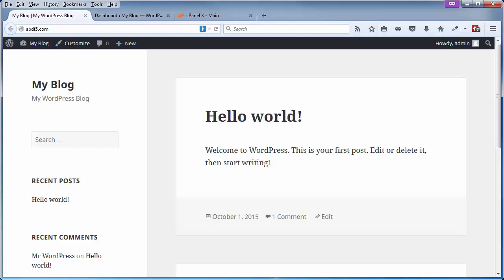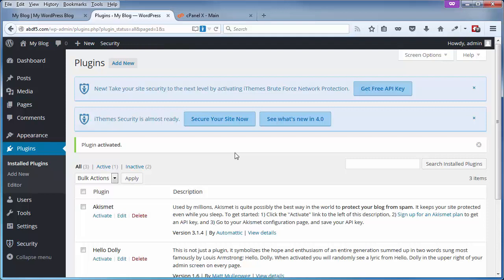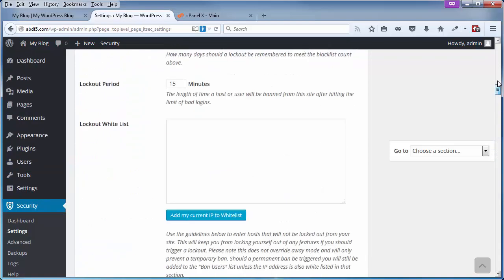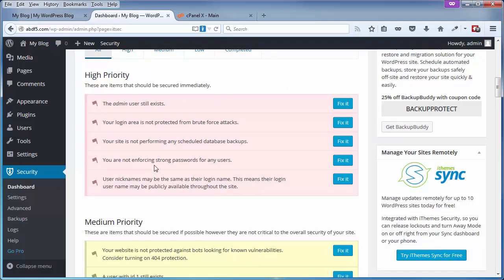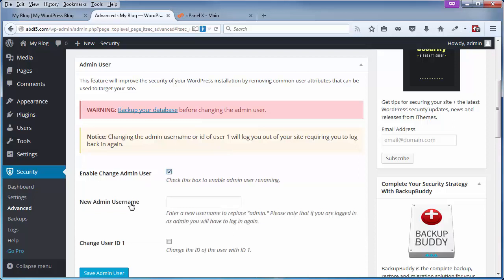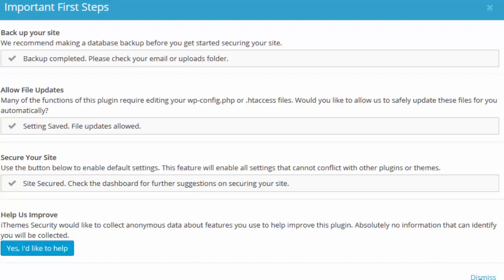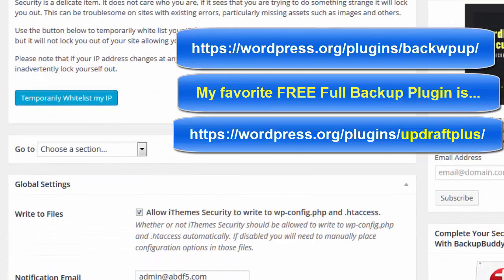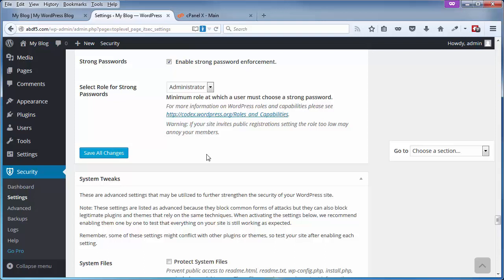vid10 ithemes security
WordPress basic security introduction series themes security